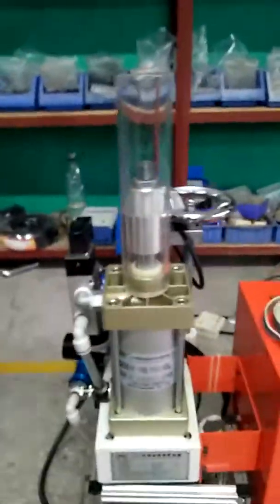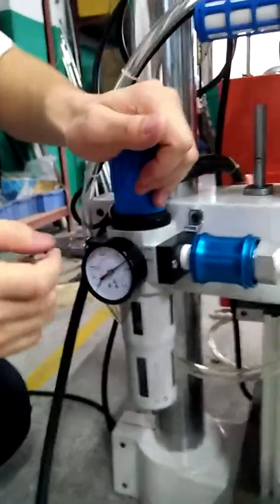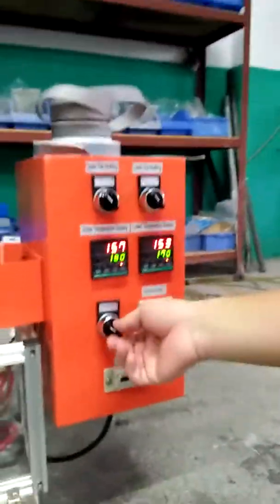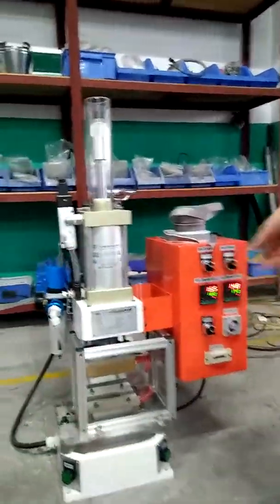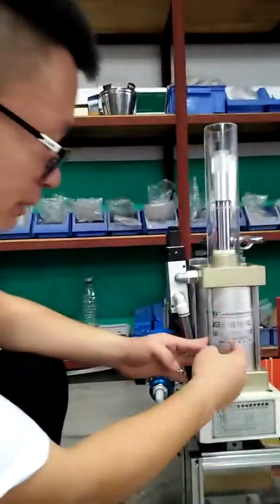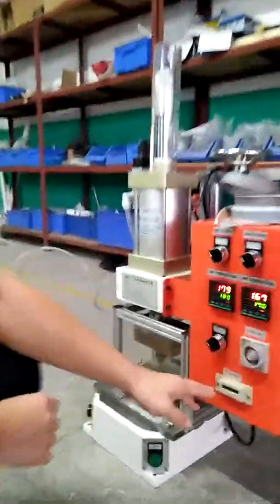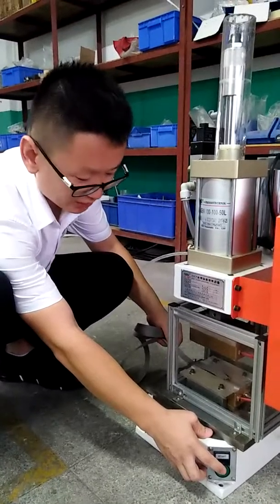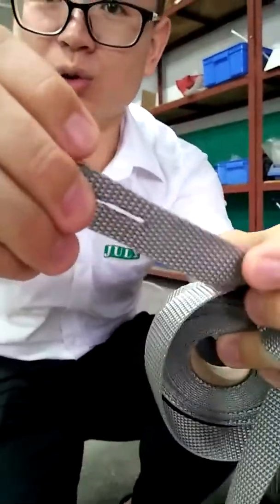hole punching machine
Julyr Industrial Limited
Add : Julyr Industrial Park, No.8 Shuilianshan Road, Nancheng District, Dongguan, Guangdong, China.